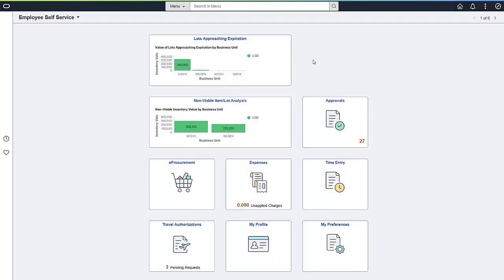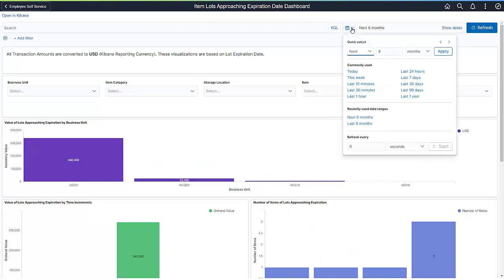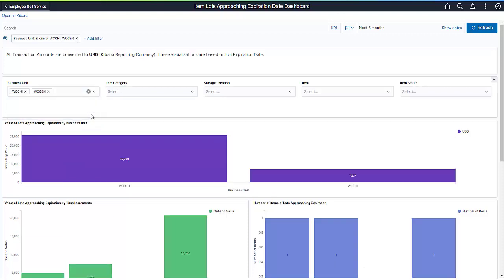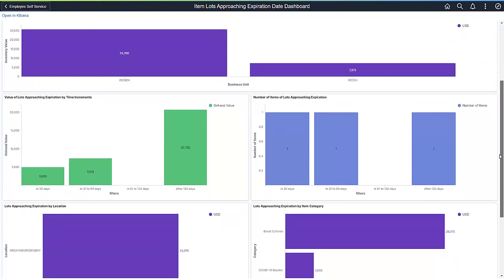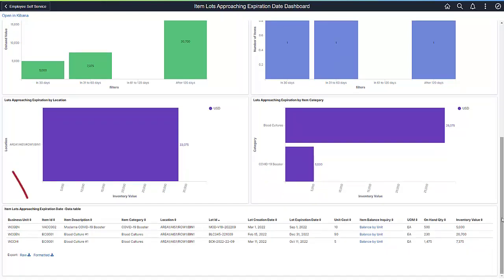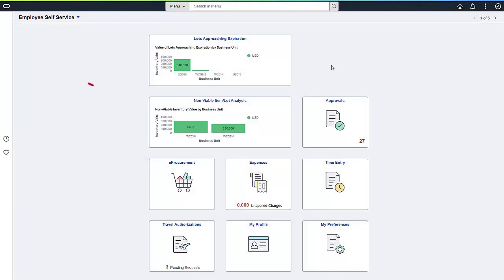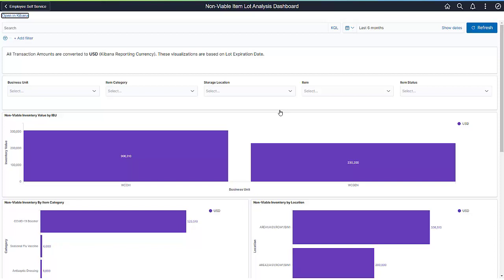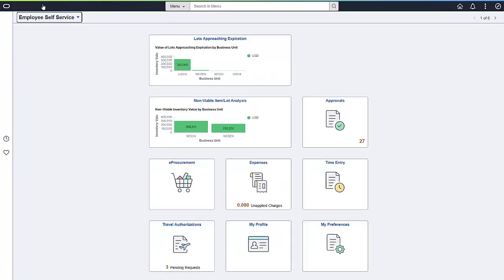PeopleSoft Inventory Lot Expiration Analytic Dashboard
In PeopleSoft FSCM Update Image 44, PeopleSoft Inventory added two dashboards to analyze Lot Controlled Inventory data. These dashboards highlight important Items that must either be used or disposed of because they are nearing their "end-of-life."